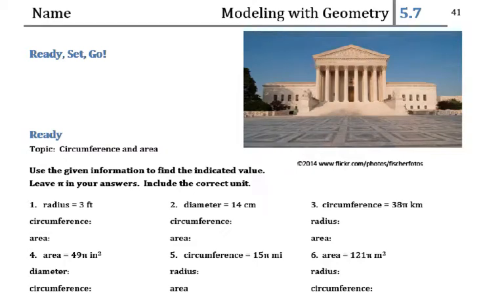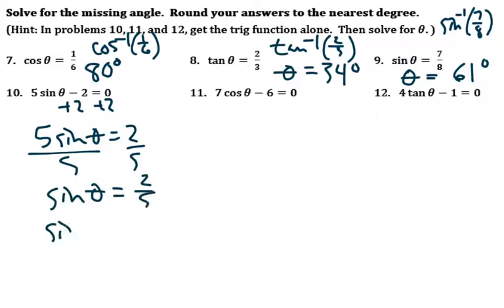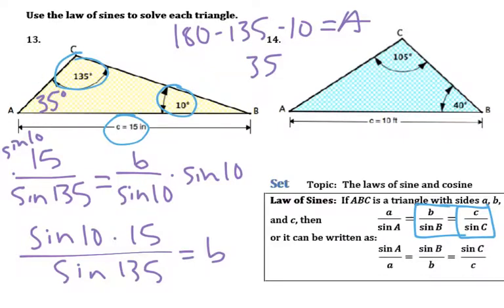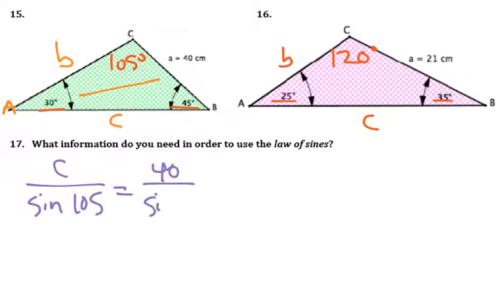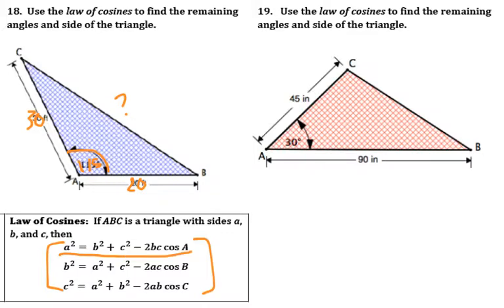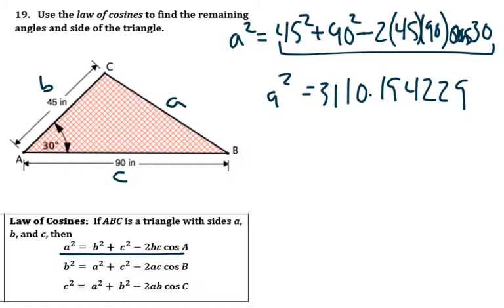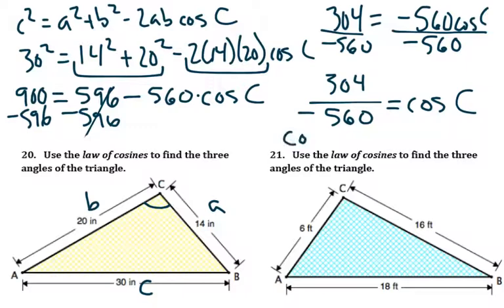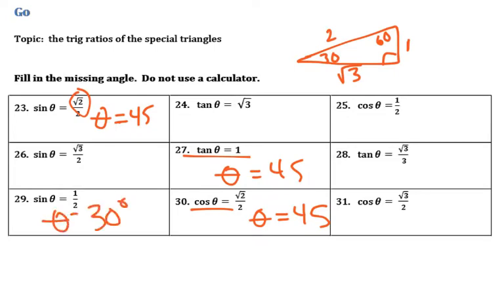MG 5 7